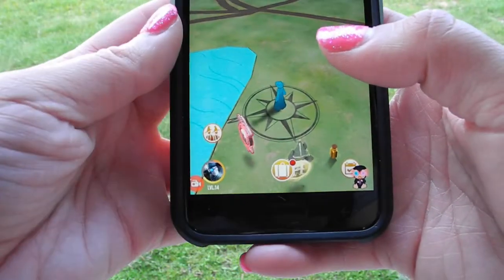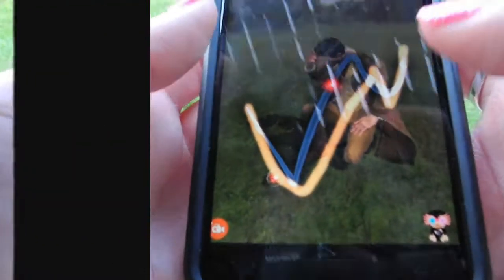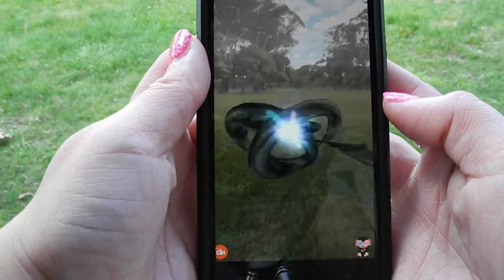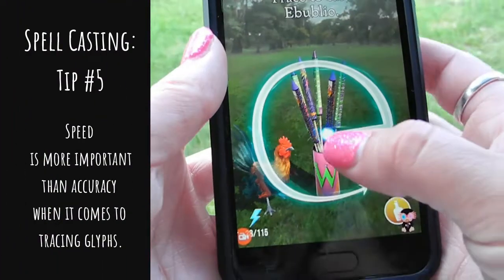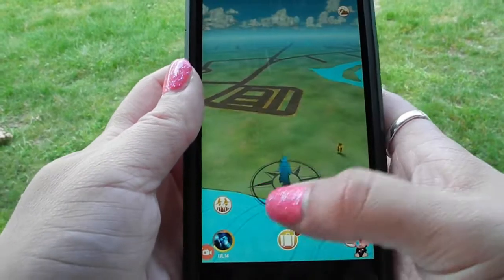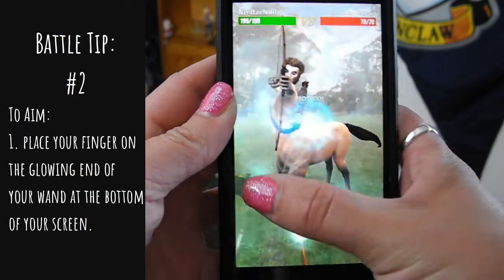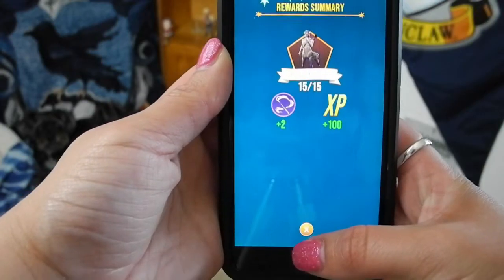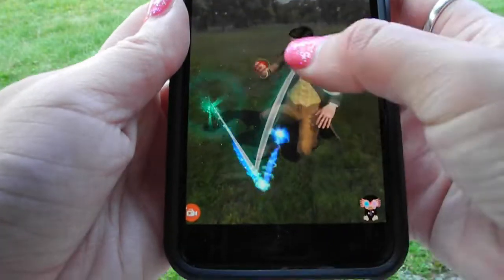SPELLCASTING & BATTLE BASICS | Wizards Unite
In Episode 6, we review the basics of spell-casting and battling oddities!

GUIDE TO SPELL CASTING NODES (AKA the red dots you must touch while casting a spell for it to be successful!):

Follow HP Wizards Unite on Social Media!